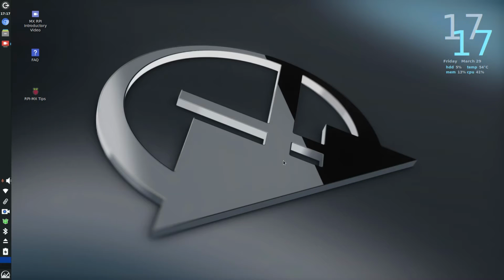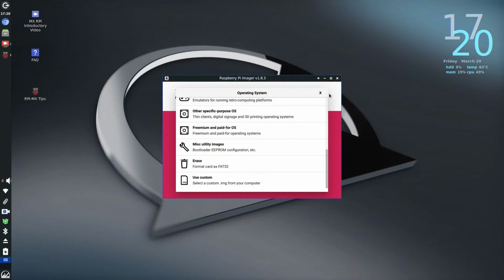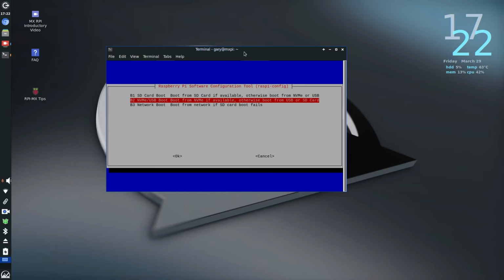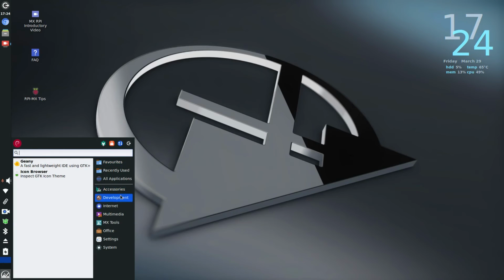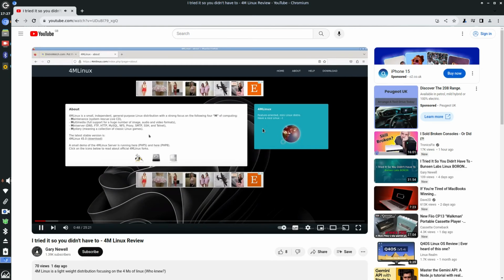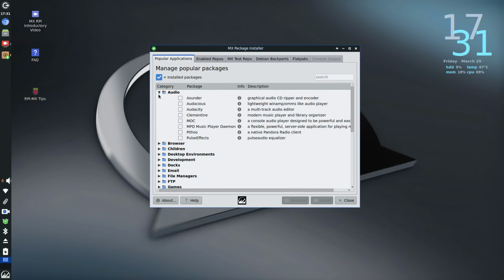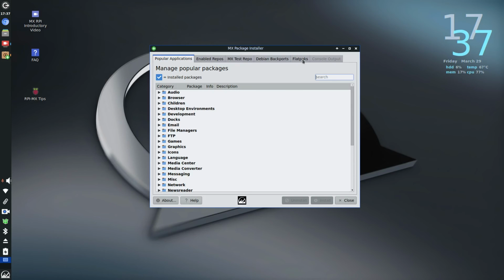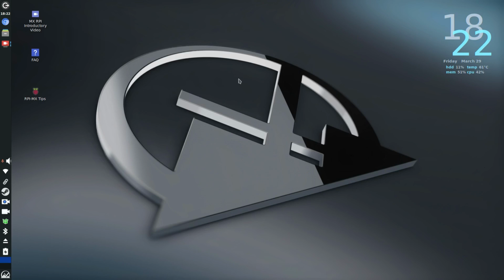I tried MX Linux on the Raspberry PI 5. full review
This video tests MX Linux on the Raspberry PI and assesses how well it runs when compared with the normal Raspberry PI OS.